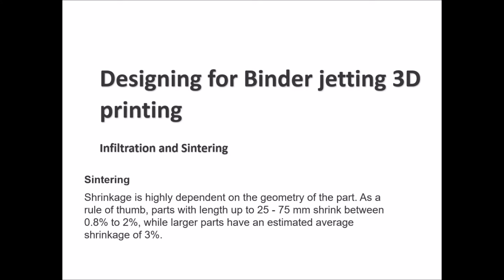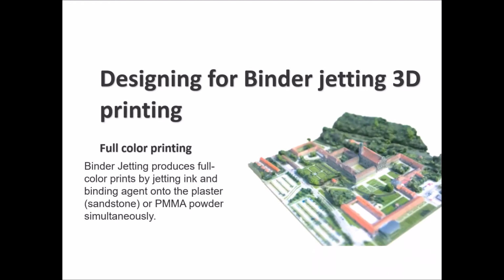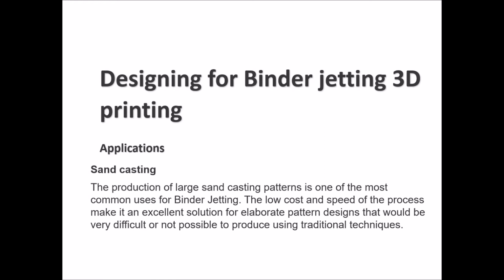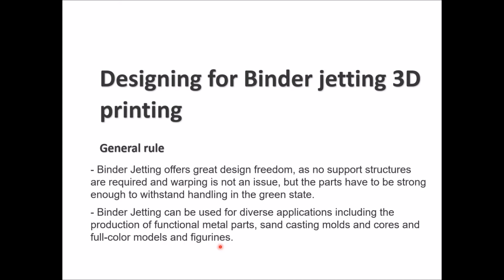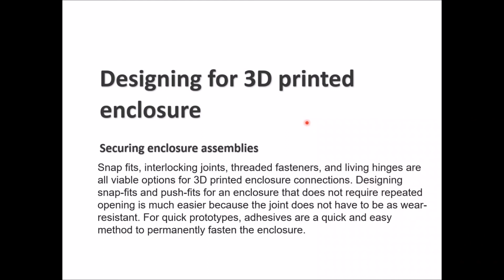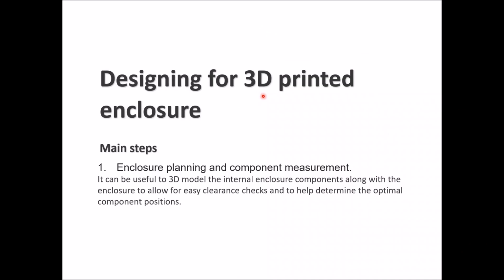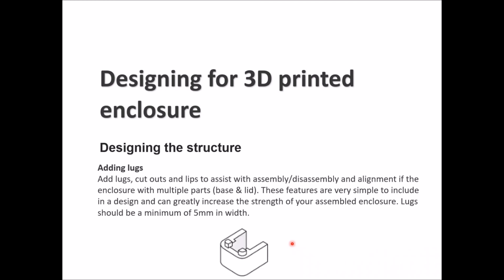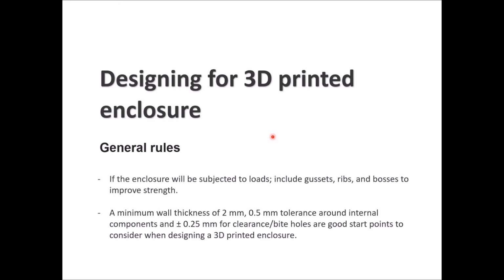Additive Manufacturing (3D Printing) - Lecture 11- Designing for binder jetting -continued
This is lecture 11 of a series of lectures about the additive manufacturing and 3D printing technologies.